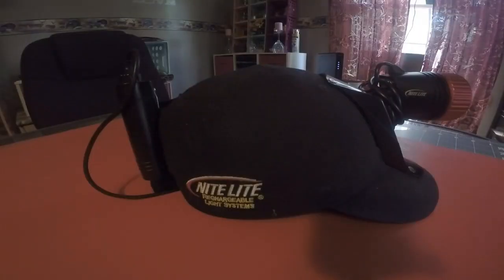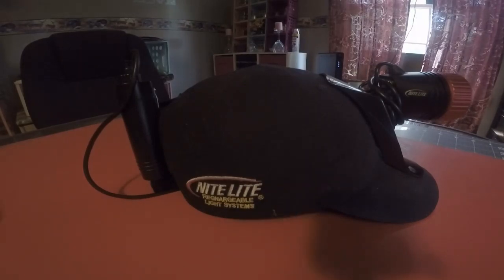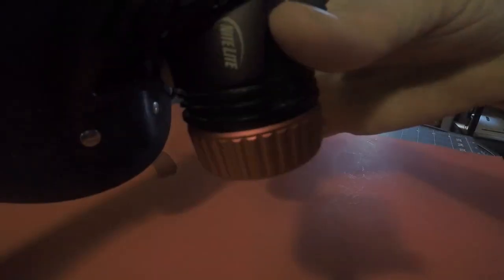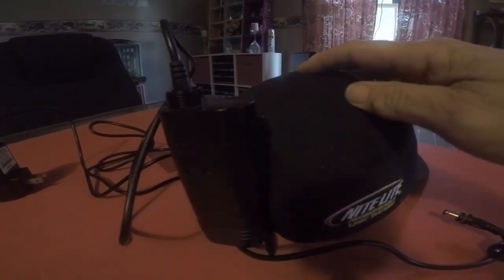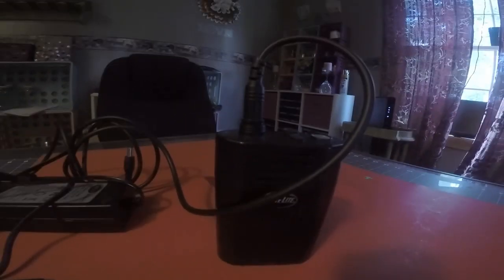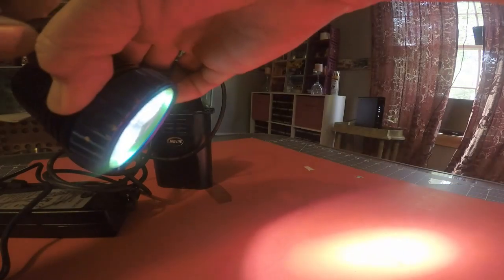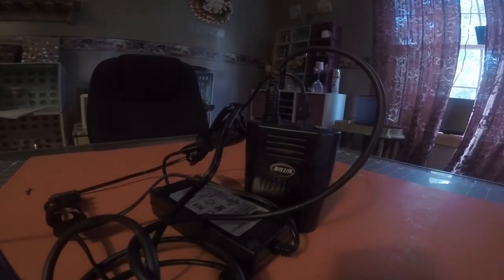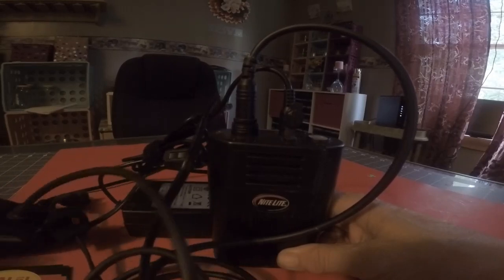NITE LITE HUNTING LIGHTS_our hunting lights- a few bloopers,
hello
In this video showing you our hunting lights.This is just my personal experience with these lights. they are good lights ,, just not for me personally.these are the Nite Lite Extreme with Led.
plus a few bloopers.

for the hunters out there go check OUT  NITE LIFE KENNEL